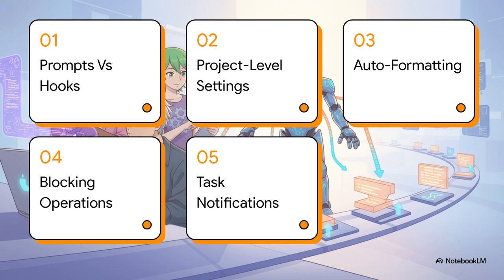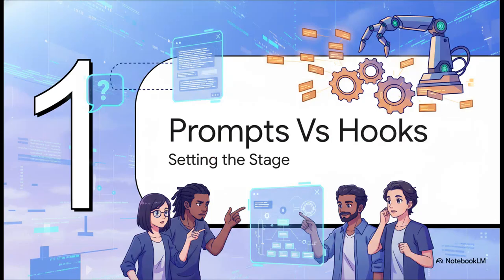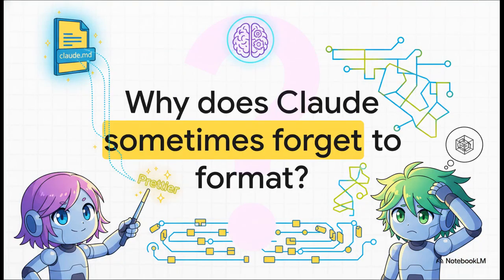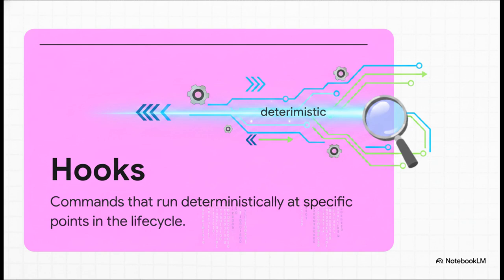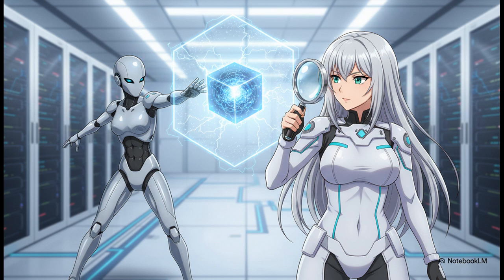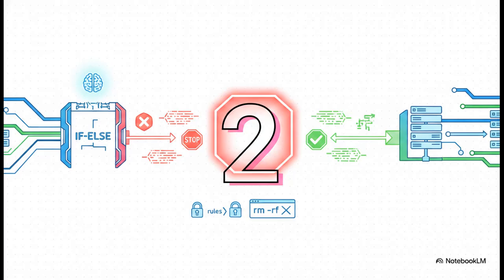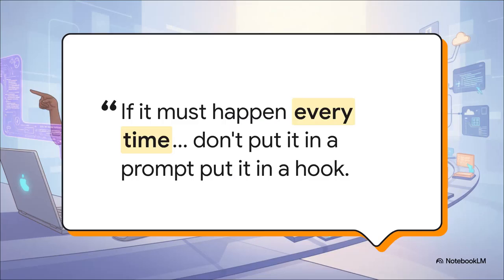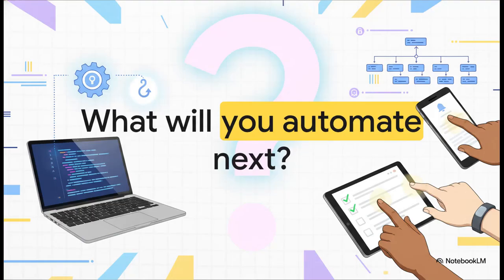Deterministic Hooks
Take absolute control over your AI workflows! 🛠️🔒 In this deep dive, we explore how to use Hooks in Claude Code to ensure specific commands execute deterministically and flawlessly throughout your software’s lifecycle.

If you've been relying purely on AI prompts, you know they can sometimes be inconsistent. Hooks change the game by offering guaranteed execution for critical engineering tasks, like auto-formatting your codebase or logging actions for compliance auditing. 📝✨

We’ll walk you through how to configure these hooks directly within your settings.json file. You will learn how to trigger automated events both before and after tool usage—including how to block dangerous, unauthorized operations like accidental file deletions! 🛑💻 Because these configurations live at the project level, you can easily share them across your entire team via your repository to lock in consistent, secure workflows.

By leveraging exit codes as a failsafe mechanism, hooks provide the ultimate guardrails for your development environment. If a rule is absolutely essential to your project, don't just prompt it—hook it! 🚀